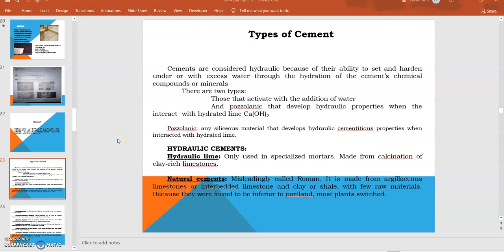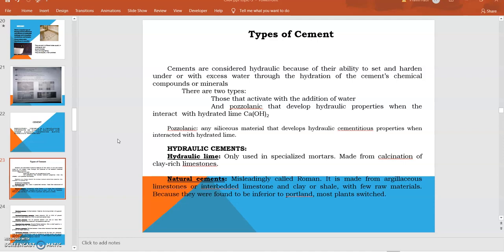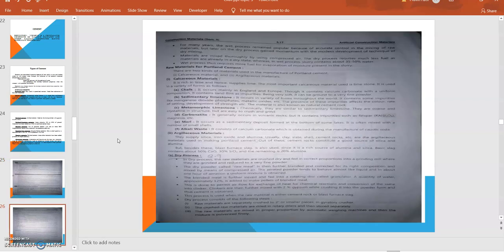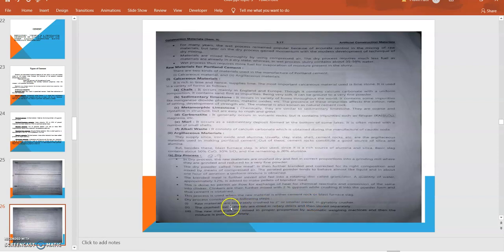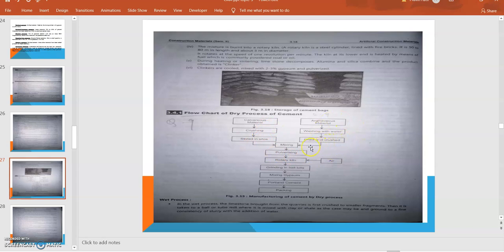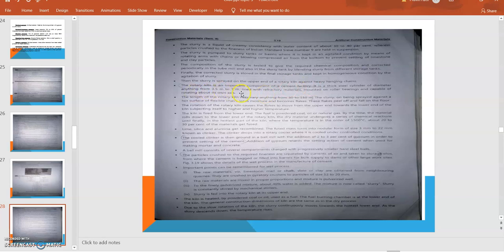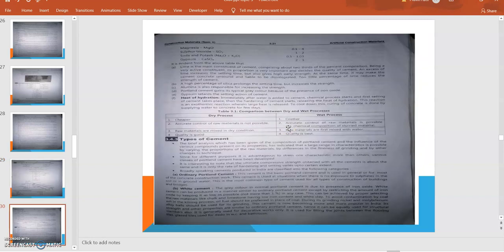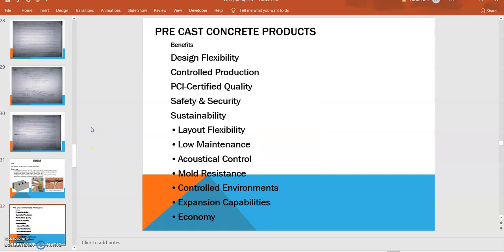CMA Chapter 3 session 4